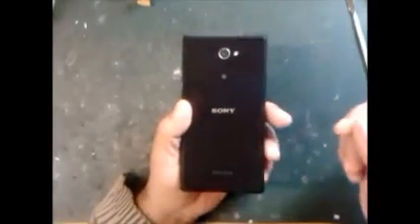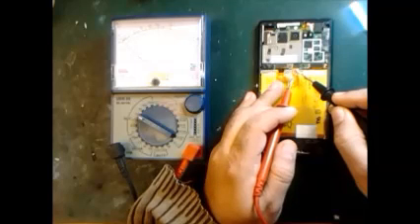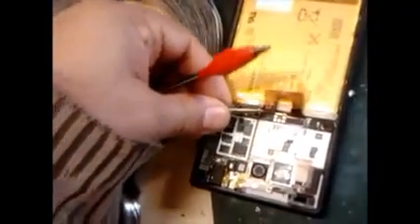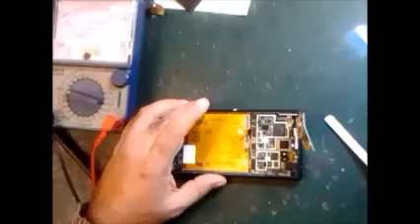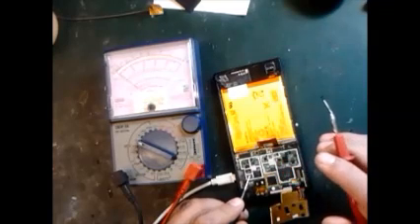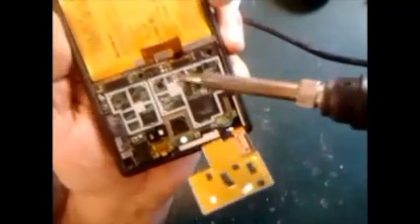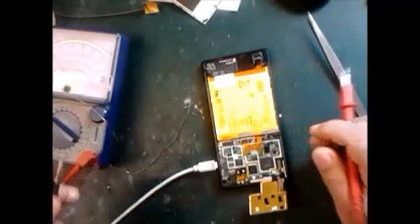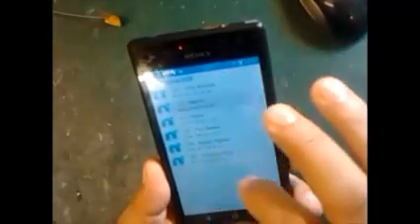SONY XPERIA M2,M3,M4,AZ,Z2,3,4. NOT CHARGING NOT ON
THIS IS SONY XPERIA M2 IS NOT ON N BATTERY NOT CHARGING.
ALL SONY MOBILE PHONES REPAIRING SAME WAY